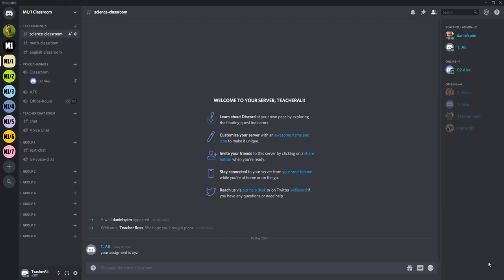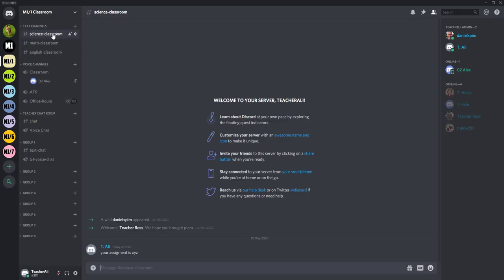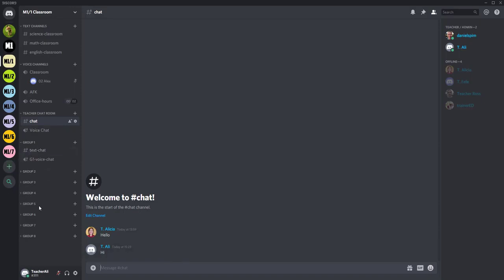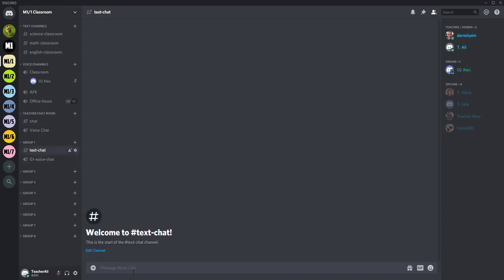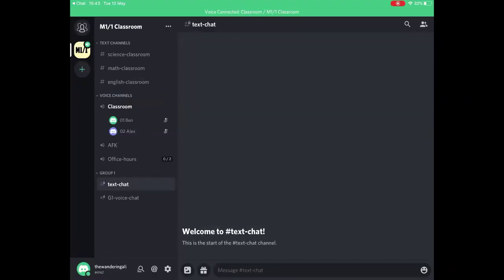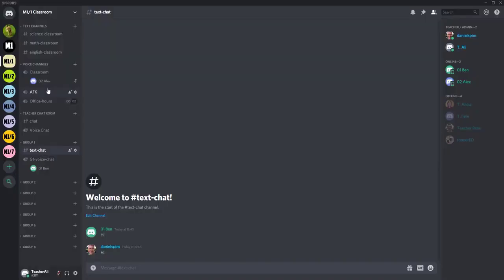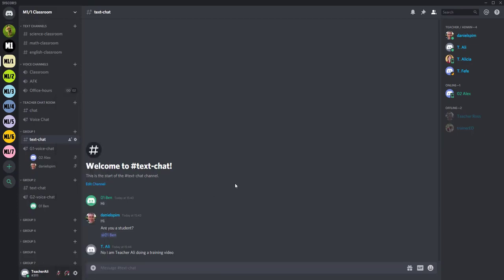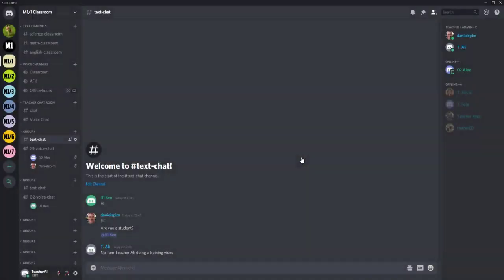Using Discord As A Teacher Tutorial